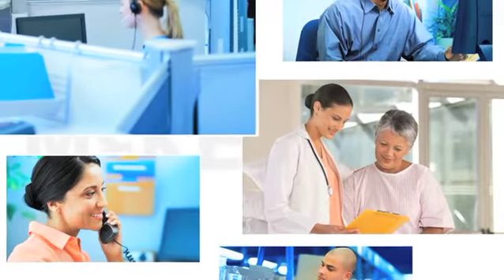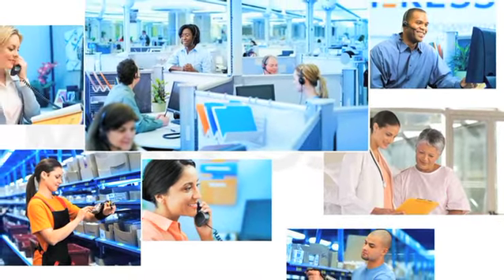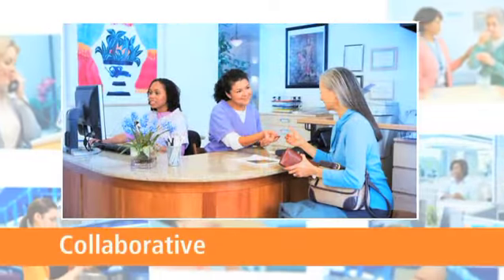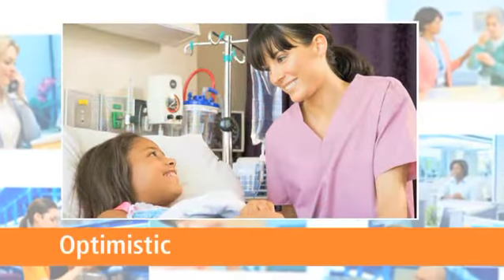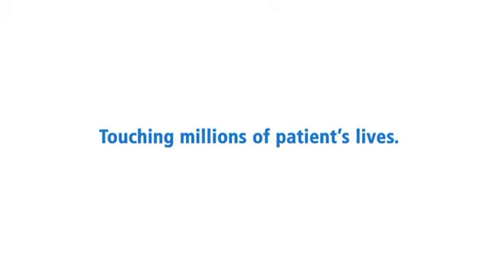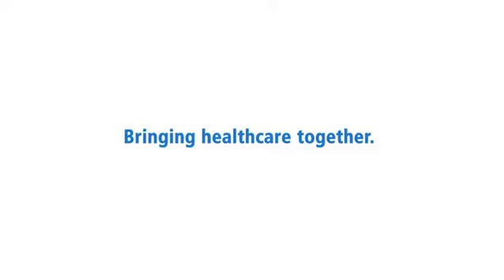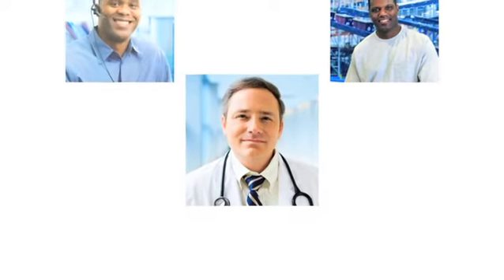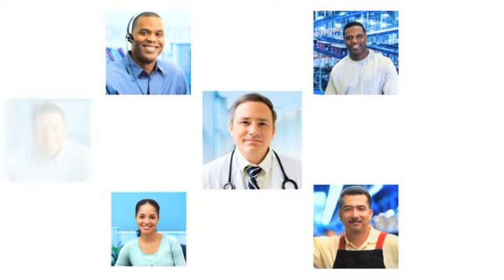McKesson For Better Health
This video was developed to introduce the brand focus of "for better health" to employees throughout McKesson.